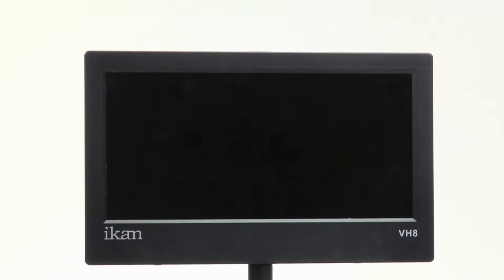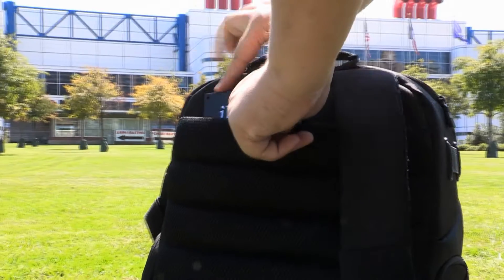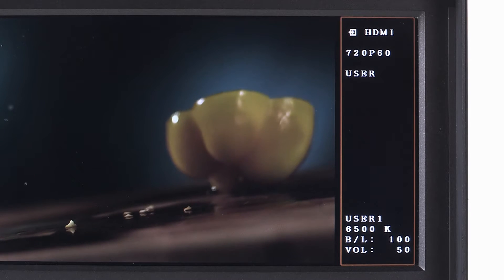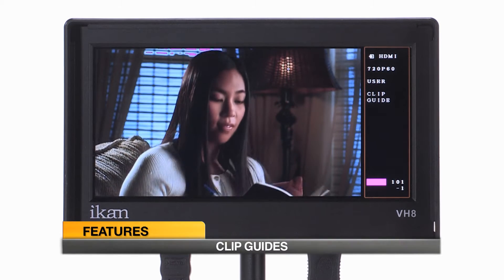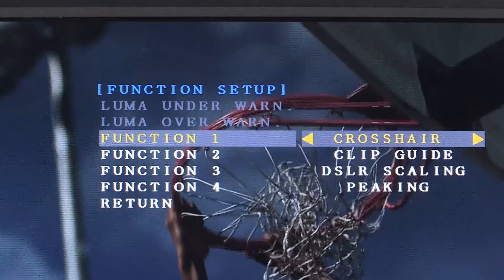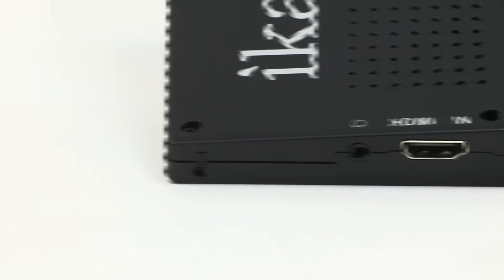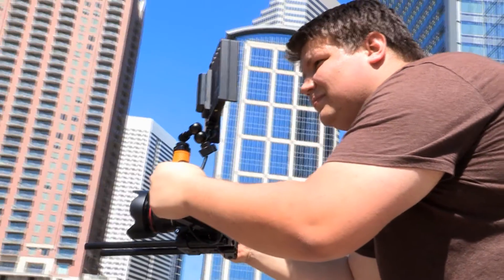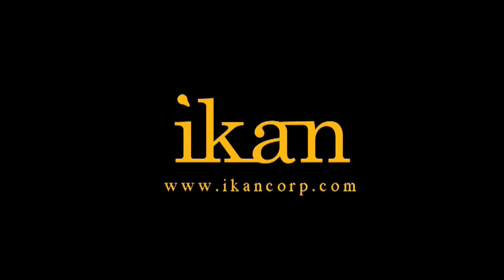VH8 | 8-inch HDMI Monitor w/ HD Panel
ikan welcomes the VH8, an 8-inch field monitor equipped with an Ultra wide 1600 X 768­­­­­­­ HD LCD panel. The VH8 features an H.U.D (Heads Up Display) situated vertically on the right side of the screen that reads incoming signals as additional feature information, when applicable. The VH8 has HDMI In/ Out as well as composite outputs, depending on your needs. There are four touch sensitive function buttons on the rear of the monitor that you can preset with the functions of your choice. The versatile thin frame design makes the VH8 ideal for on camera fieldwork as well as mounted on a stand for studio use. Join the ikan revolution and be at the forefront of this ever changing industry.

For more information on the VH8, please